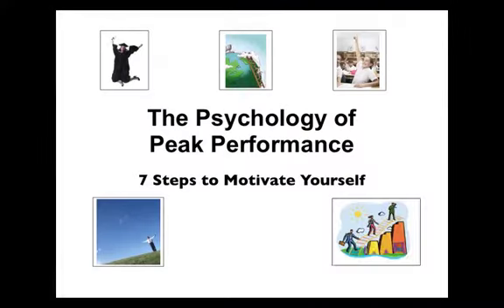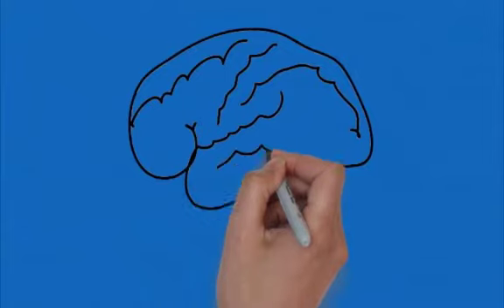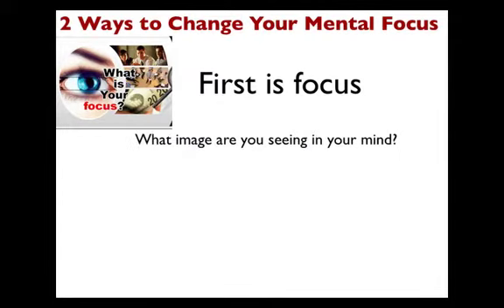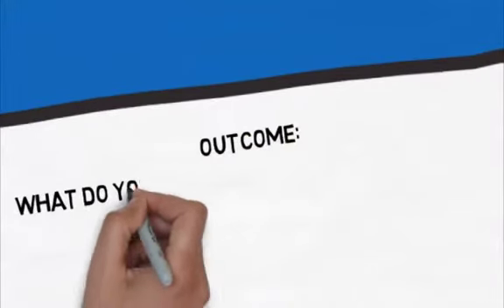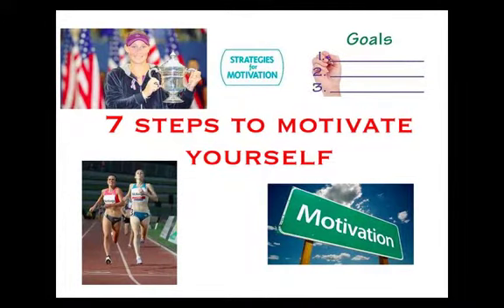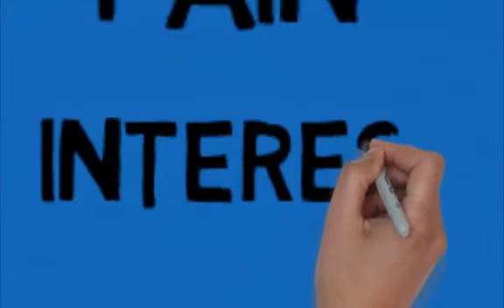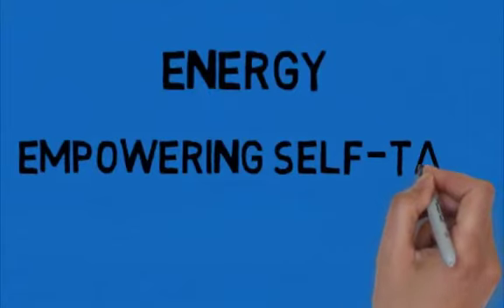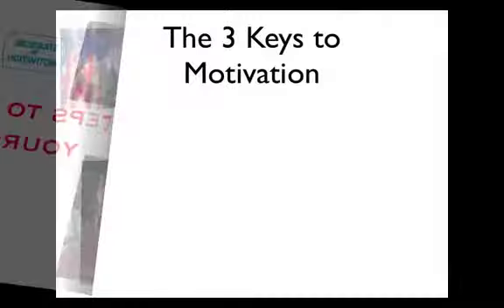7 Steps to Motivate Yourself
presents student sessions that inspire students to access inner motivation, develop resilience and create success habits.